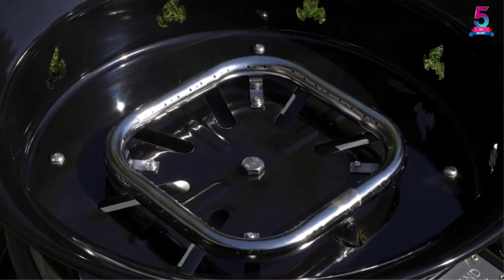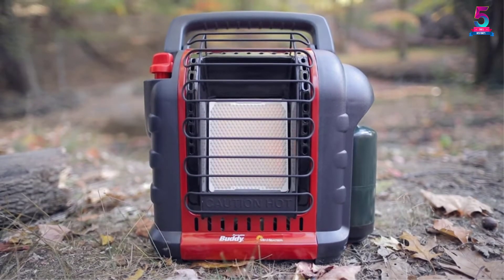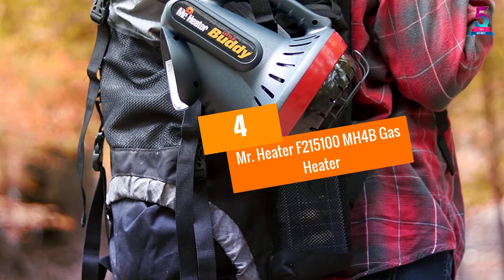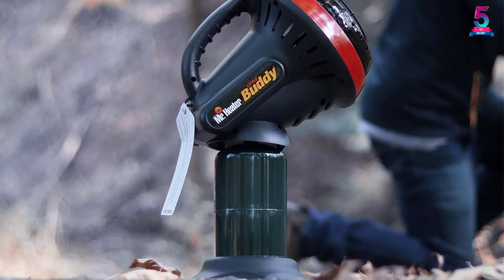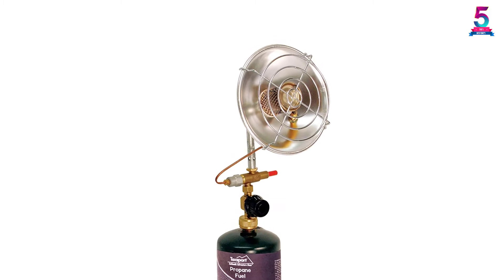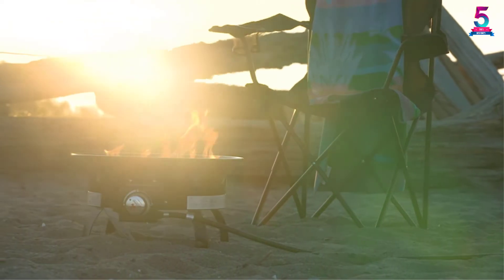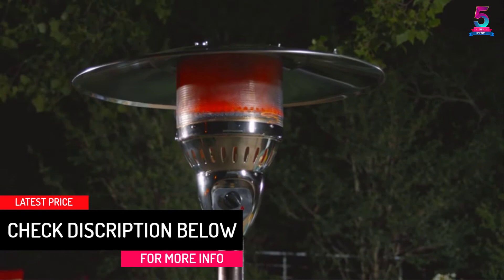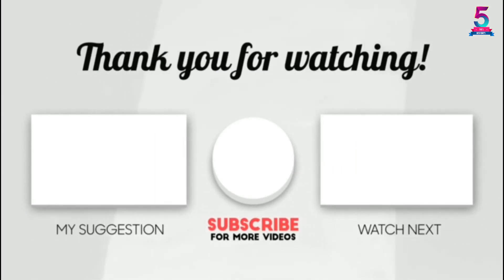Top 5 Best Gas Heaters in 2021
☛ All The Links to Gas Heaters Listed in this Video:-

▶️ 5. Mr. Heater F232017 MH9BXRV Gas Heater.

▶️ 4. Mr. Heater F215100 MH4B Gas Heater.

▶️ 3. Texsport Gas Heater.

▶️ 2. Outland Living Gas Heater.

▶️ 1. Dyna-Glo Gas Heater.